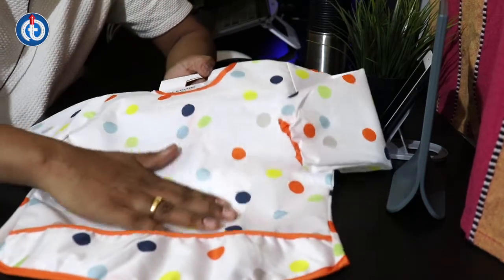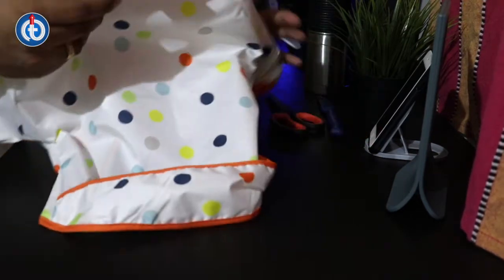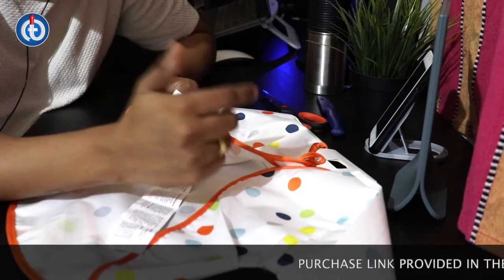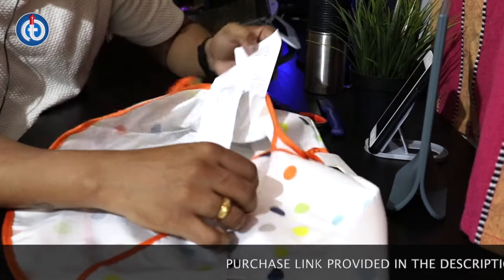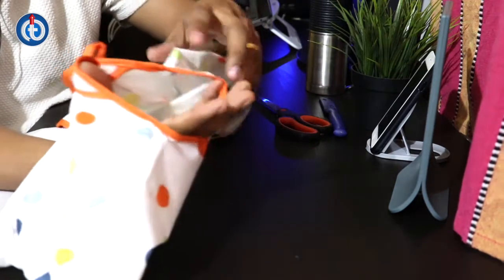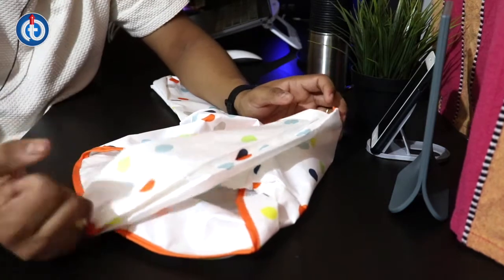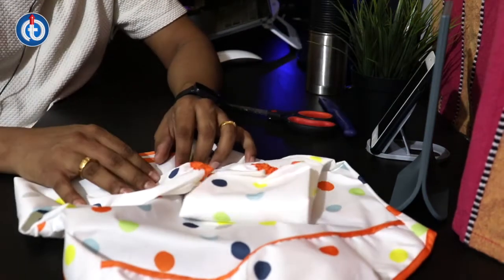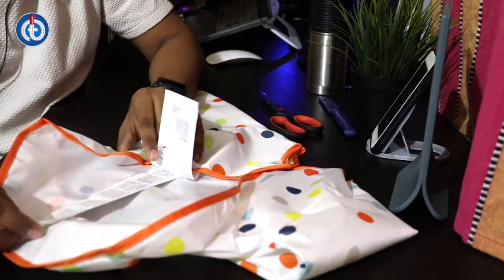IKEA KLADDIG Bib Review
IKEA KLADDIG Bib

Kladdig Info:

A soft bib that your child can wear comfortably for many years, thanks to the adjustable neck, practical hook-and-loop fastening and long sleeves with elastic.
The front pocket catches all spills and is easy to clean, either with a quick rinse or by washing it in the machine.
Keeps messes and moisture from the child's clothes since it’s made of polyester with synthetic rubber.
Just as practical for meals as when it's time to play, paint, do crafts or bake.
Made of safe materials and contains no substances, PVC or phthalates which can harm your child's skin or health. Complies with current safety requirements for plastic, which means that the plastic constantly undergoes rigorous tests.
Easy to clean; machine wash, warm (40°C).
Recommended for ages 0-18 months.

Take Care